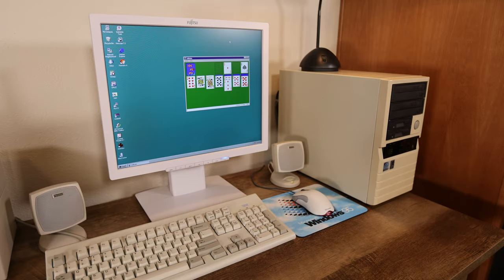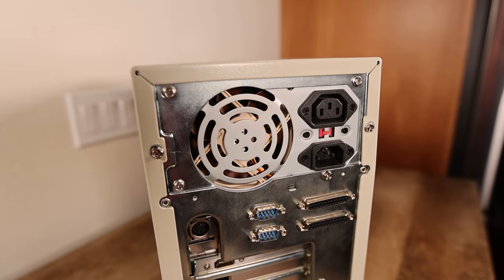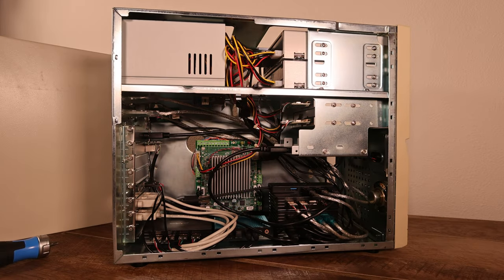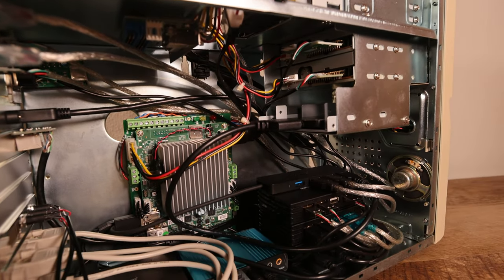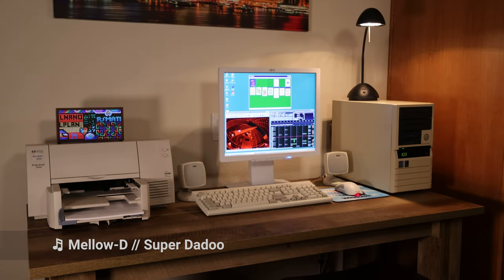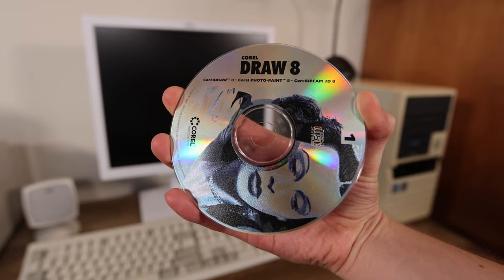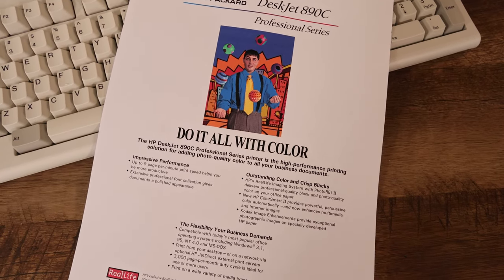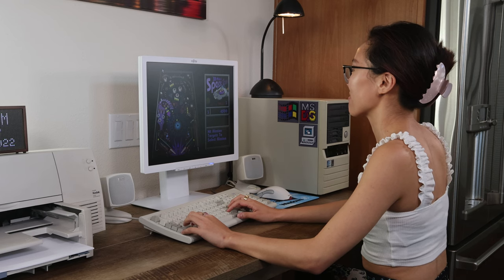Restomod PC Build - Windows 95 | QEMU | Linux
Take a look at my restomod PC build where I combine the aesthetics of vintage hardware with the convenience of modern emulation. I restored (resto) and modified (mod) a vintage 286 system with damaged internals replacing with modern components. The result is a great homage to systems of the early '90s and a fairly usable desktop workstation system.

The restomod is based on an Atomic Pi quad core single board computer.

0:00 - Overview
0:29 - Case
0:58 - System I/O
1:38 - Internals
3:01 - Peripherals
3:39 - Glamor Shots
4:04 - Productivity
5:22 - Printing
5:55 - Next Steps
6:38 - Debian Host OS
7:17 - Closing Remarks